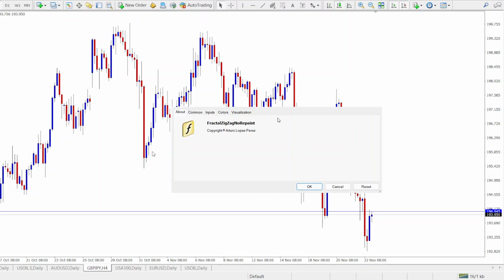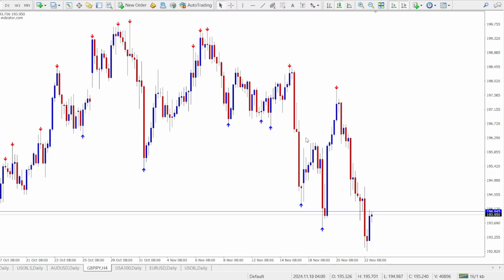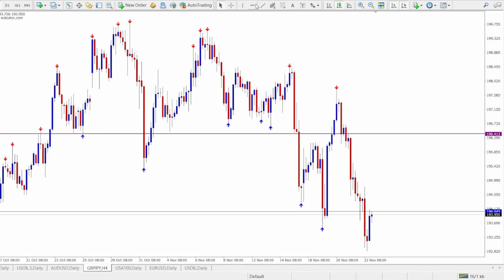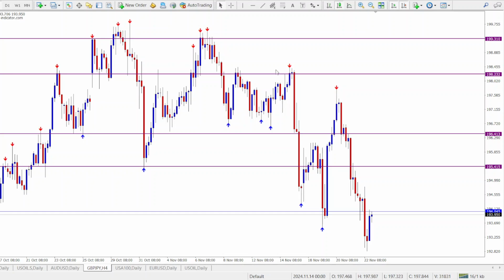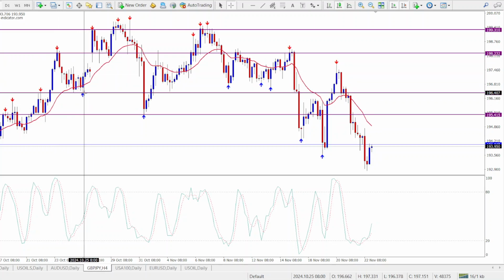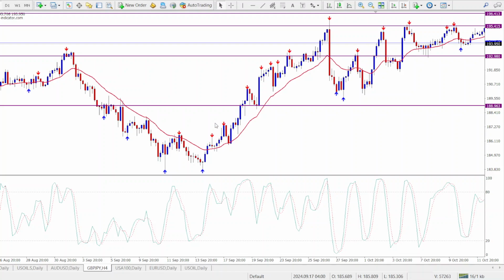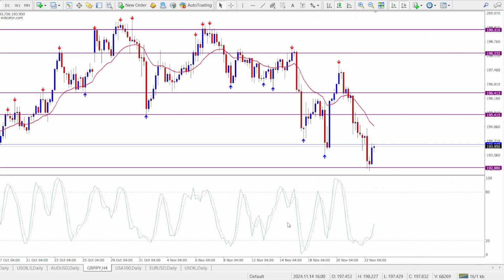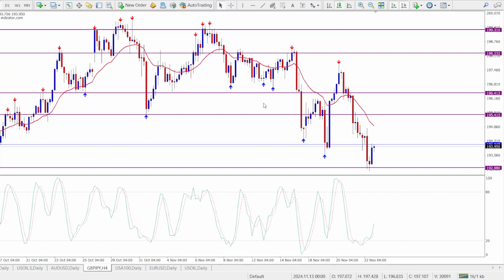Fractal ZigZag Indicator for MT4 & MT5 – No Repaint Forex Trading Strategy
Discover the power of the Fractal ZigZag Indicator, a unique tool that combines fractals and the original ZigZag indicator to provide actionable trading insights.

In this video, we break down how the Fractal ZigZag Indicator works, how it highlights market signals, and why it's a great complement to your own trading strategy. While the standard ZigZag repaints its signals, this version stays fixed, offering a transparent view of how the ZigZag operates as a trading tool.

Whether you’re a beginner or an experienced trader, understanding the real-time and historical behavior of this indicator can help refine your approach. Want to take it further? Edit the source code to align it with your trading style or combine it with other indicators for more robust setups.

Your support helps grow the channel and bring you more value-packed content!